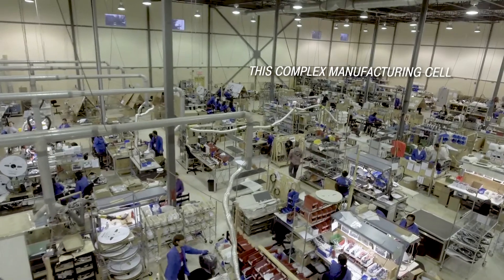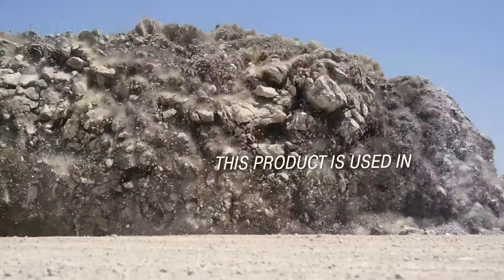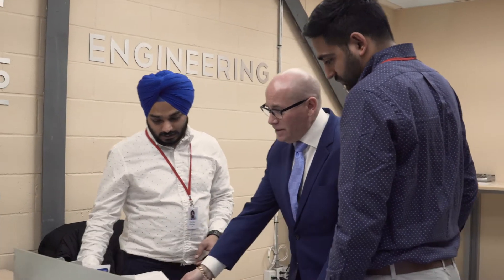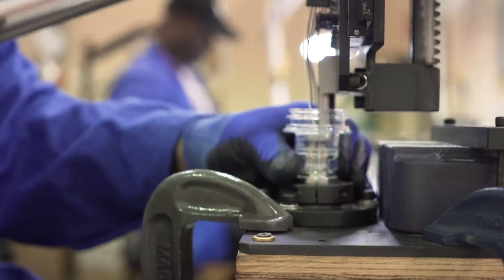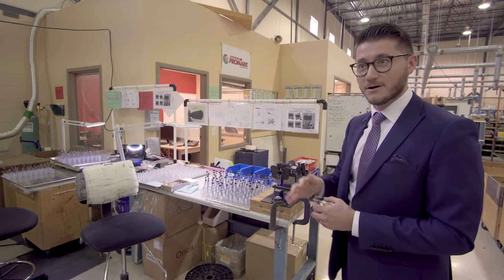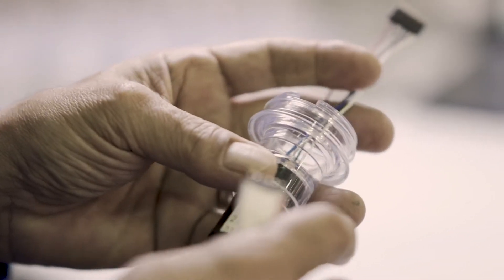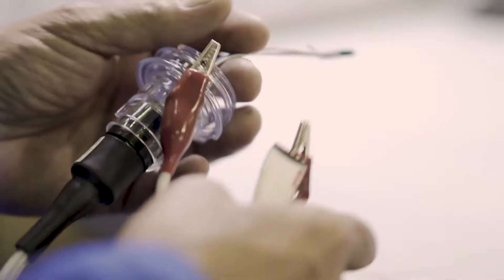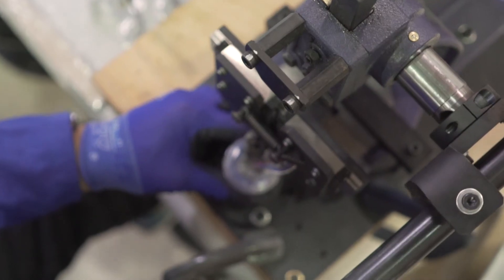Complex Manufacturing Cell Development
Promark engineered a custom complex manufacturing cell for a product that had never been build before through a rigorous development process.

Since 1987, Promark Electronics has been the partner of choice for development and manufacturing of cable assemblies, wire harnesses, control panels, and full box builds.

Promark Electronics supports engineering, prototyping, low and high volume production.

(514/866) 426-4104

Video created by Wealthy Commercials.